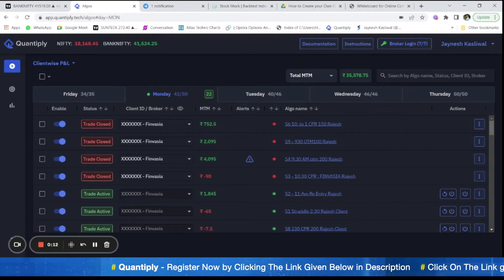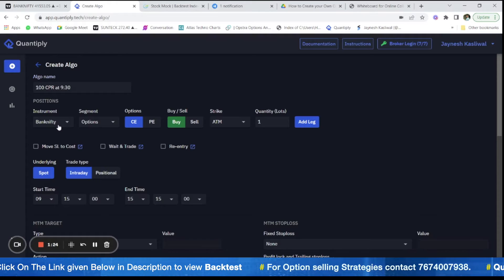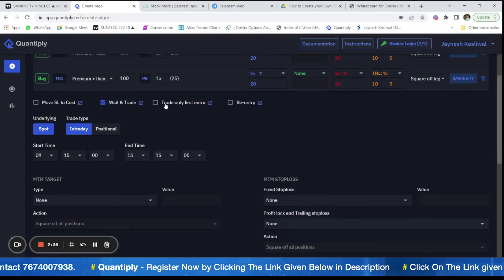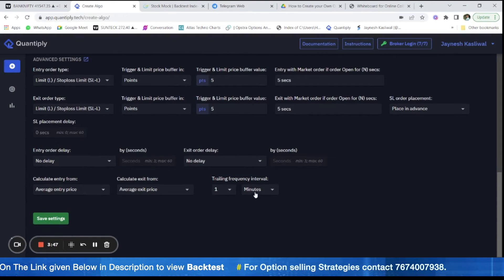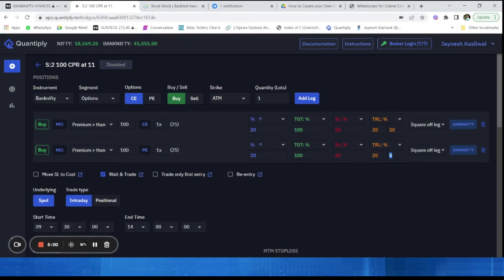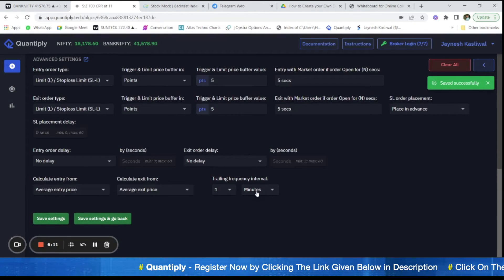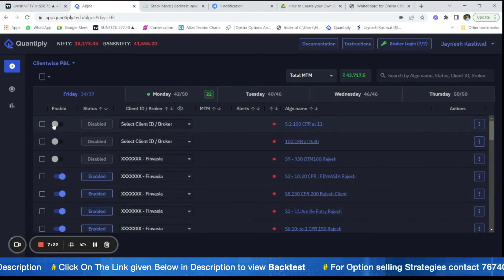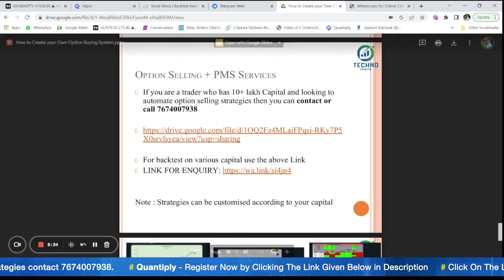Option Buying Algo Setup 🔥 | Best Algo Software in India | 50000 Capital only !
How to Create your Own Buying System
I have Talked About
1. Logic
2. Entry , Exit and Stoploss Rules
3. Psychology of option Buying
4. How we can improve any System by making baskets

Whatsapp for Algo Trading Details :
wa.link/c1jiln

Algo Trading Details for all capital  PDF : shorturl.at/fnqCL
Backtest Drive Link :shorturl.at/twG17